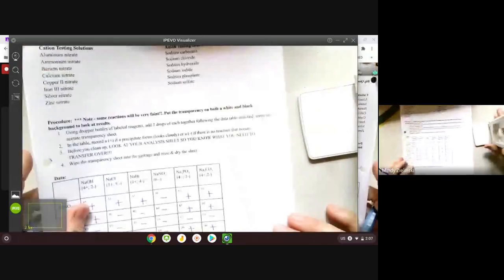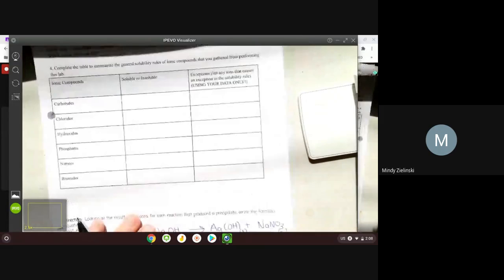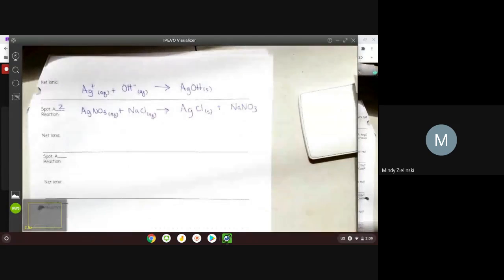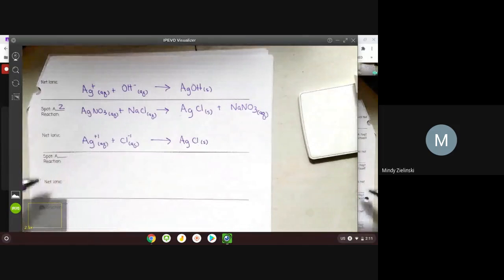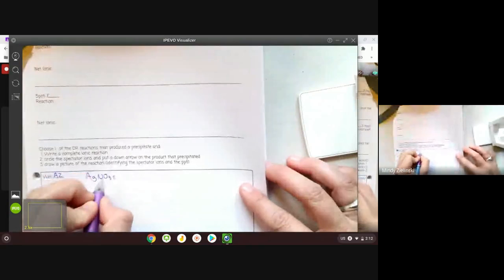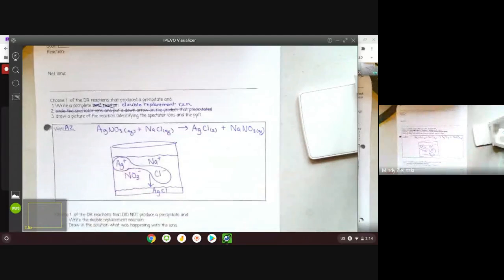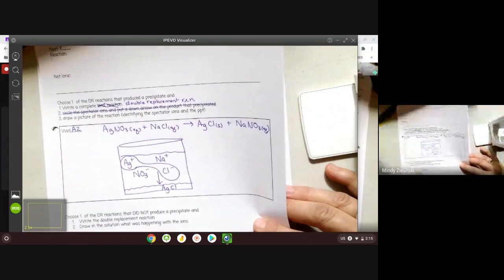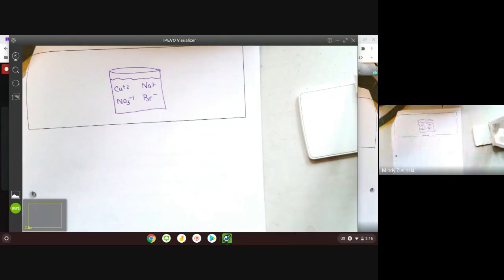Directions on how to fill out the rest of the DR lab